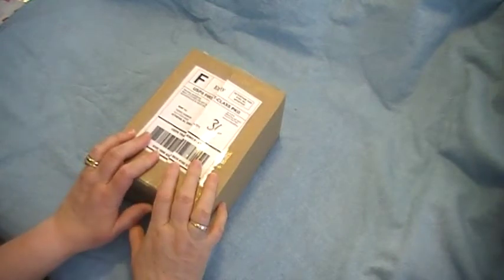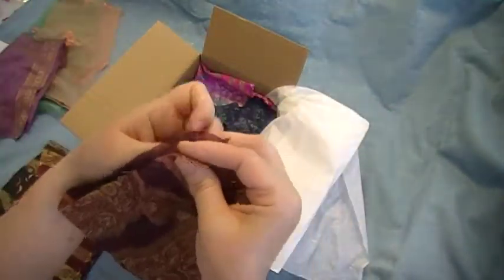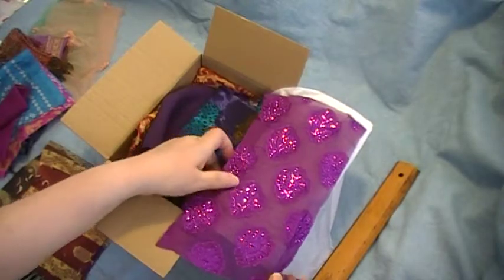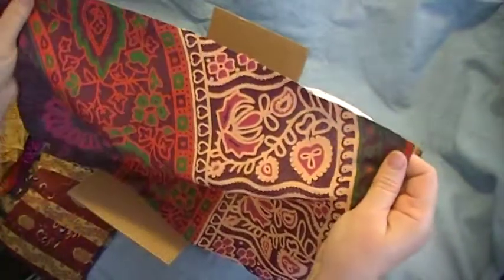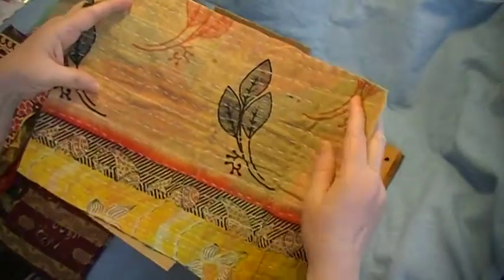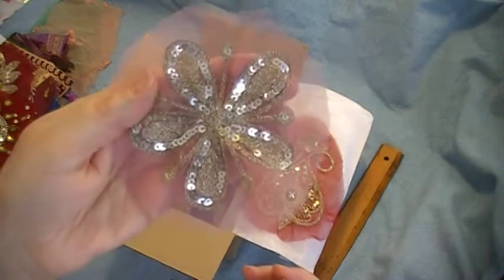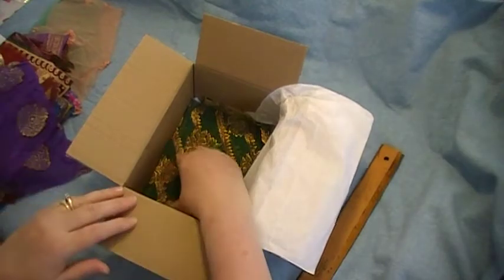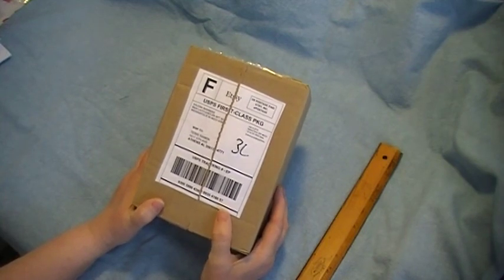BoHo Kit/FabriQue Bundle Unboxing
Boho Kit/Fabric Bundle Review:

Salena Warneke, owner of AmourFabriques on Etsy.
Check out her unique shop featuring all kinds of vintage fabriques
and vintage goodies.  She creates the most amazing journaling kits/fabric bundles from botanical/garden themed, retro themed, vintage themed, and Boho themed kits/ fabric bundles (my personal favorite)  just to name a few.
She will work with you to create a kit or bundle specific to your
own special needs.